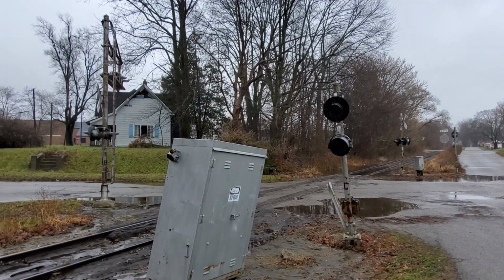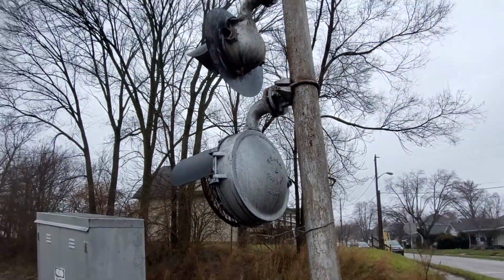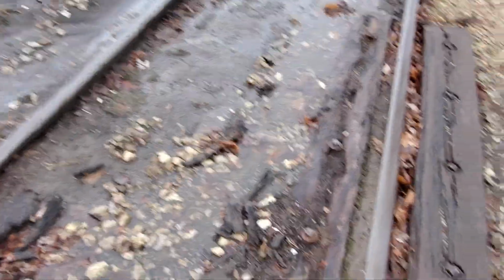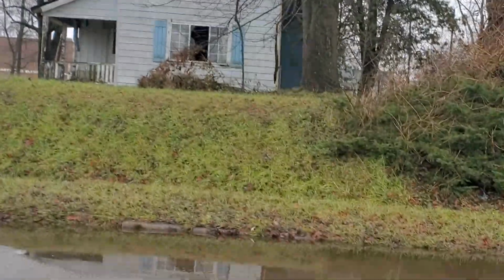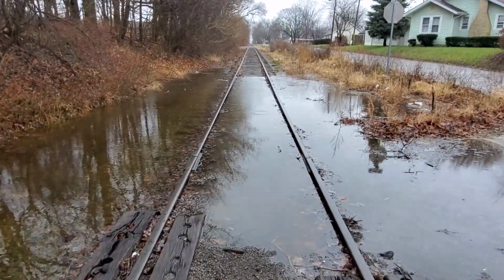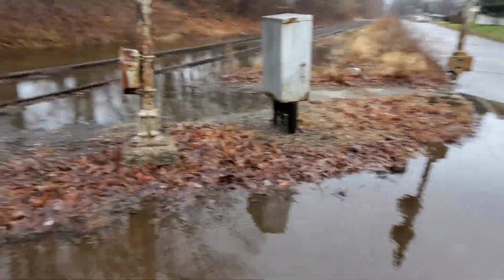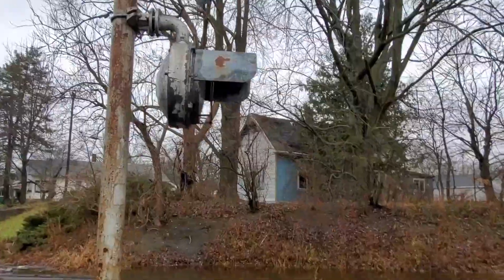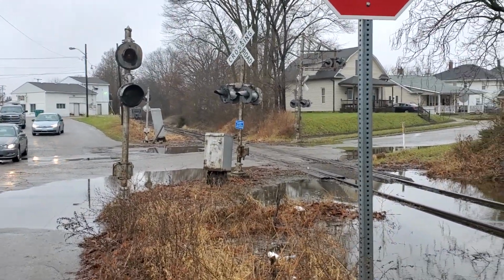21st Street Crossing Tour, New Castle, IN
This crossing is located on the NCSR. Enjoy!